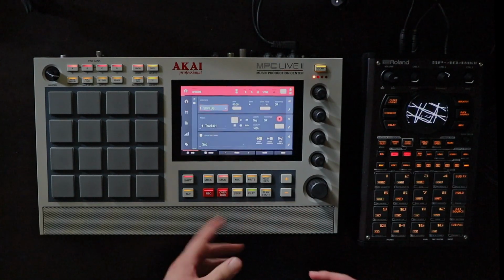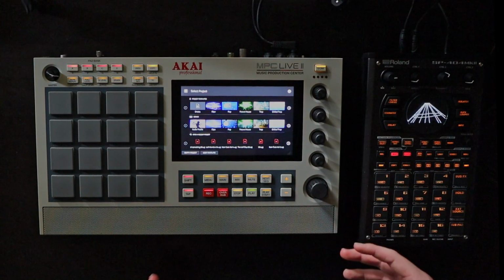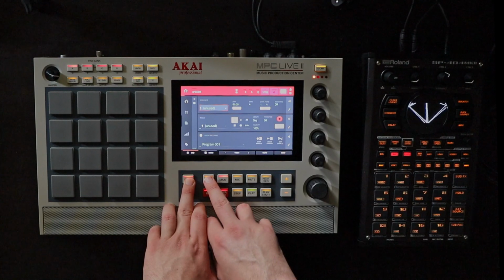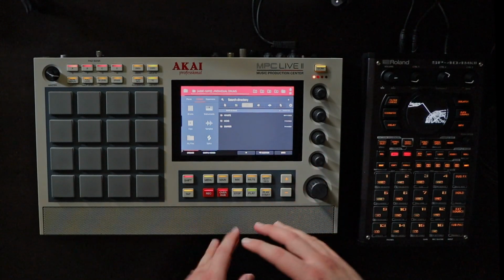3 Tips and Tricks to IMPROVE MPC workflow | MPC LIVE 2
Here we go, the start of tutorials. Hopefully this helps someone. Plenty of knowledge to share with new producers.

0:33 - Making Templates
3:03 - Favourite Folders
4:04 - Using Envelopes for efficiency